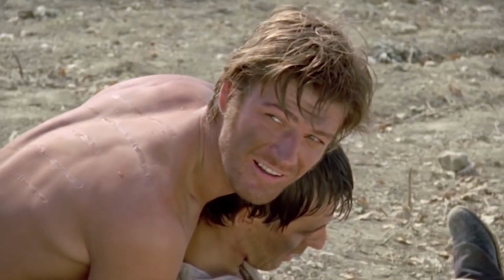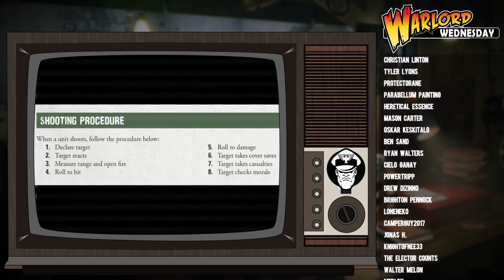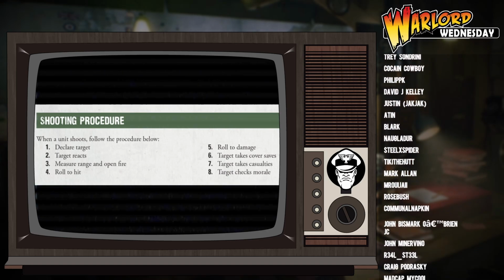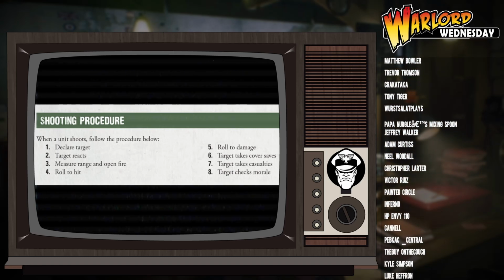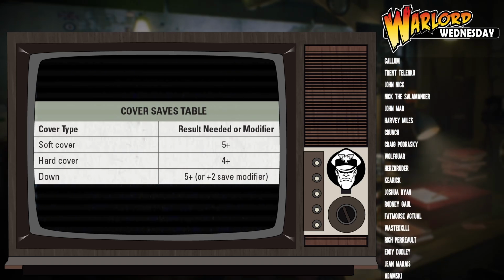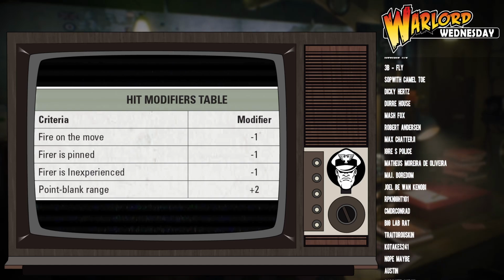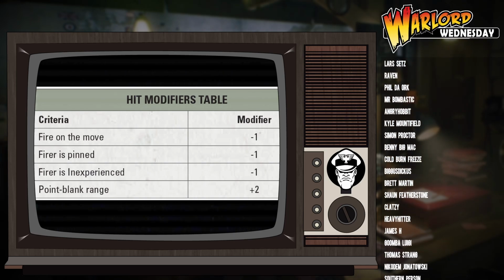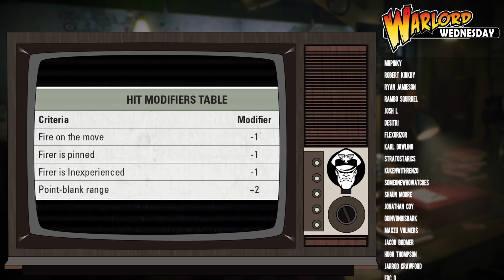CONTROVERSIAL! New Shooting Phase Rules for Bolt Action 3rd Edition!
Name: MGTV
Address line 1: Store First
Address line 2 :Roundwood Point
Town: St Helens
Postcode: WA9 5JD
Country: United Kingdom